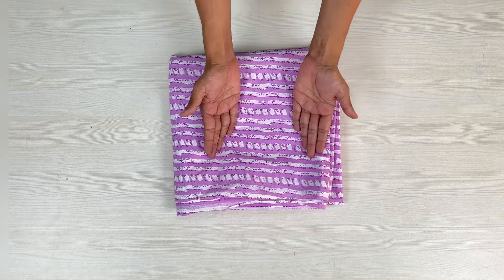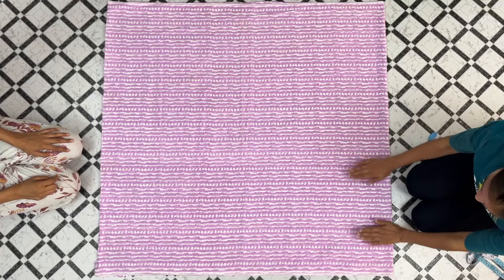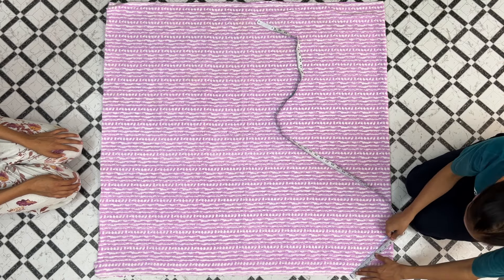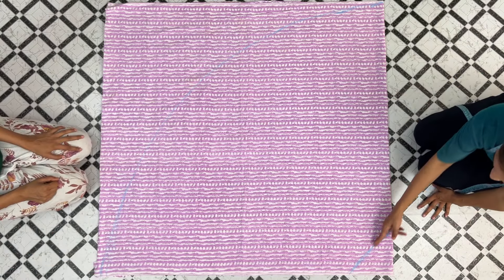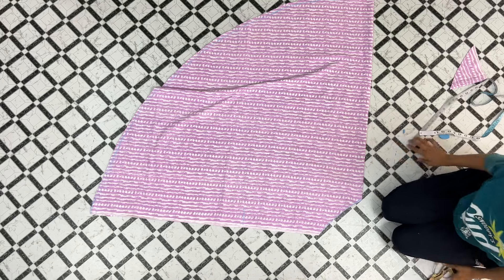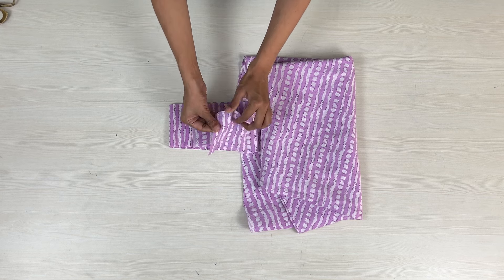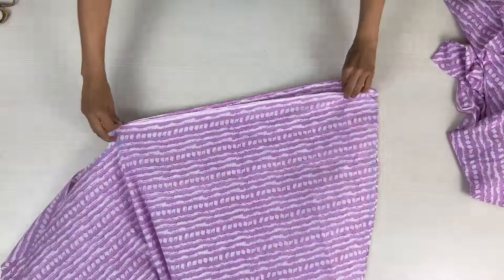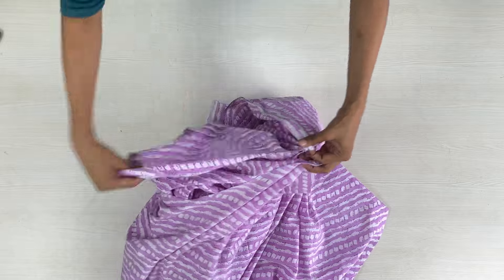Full Circle Umbrella Palazzo Cutting And Stiching | Circular Palazo Cutting And Stitching | Easyway